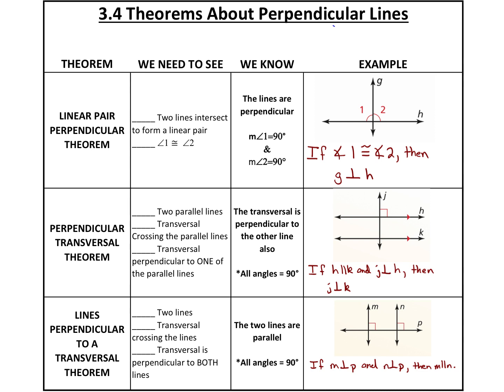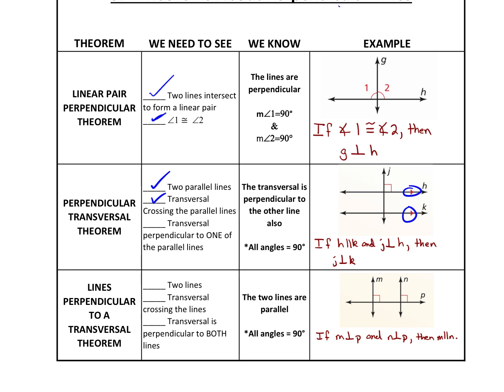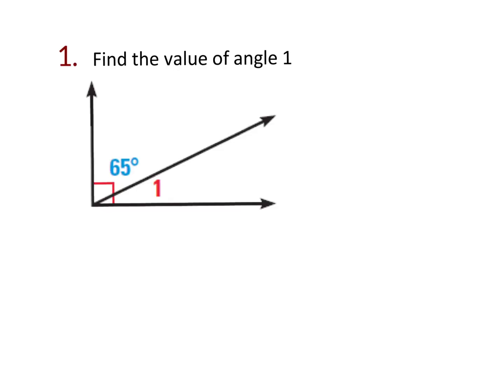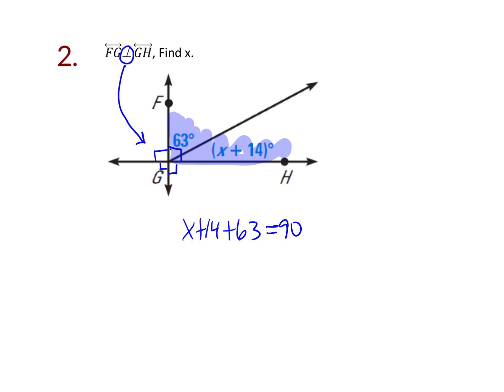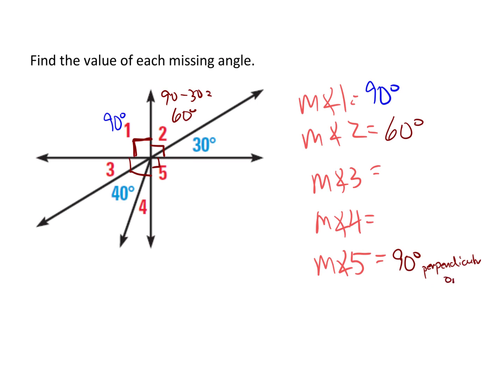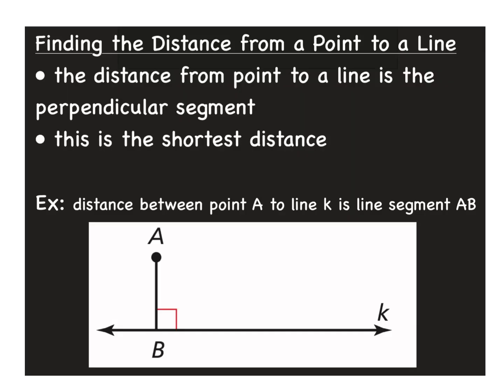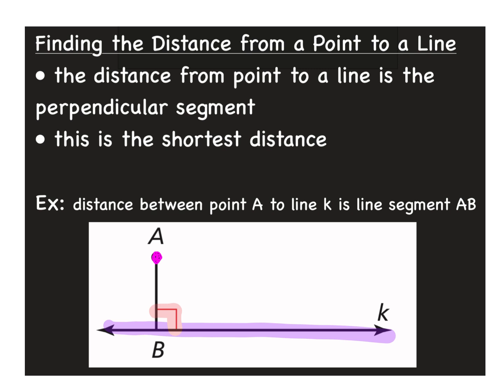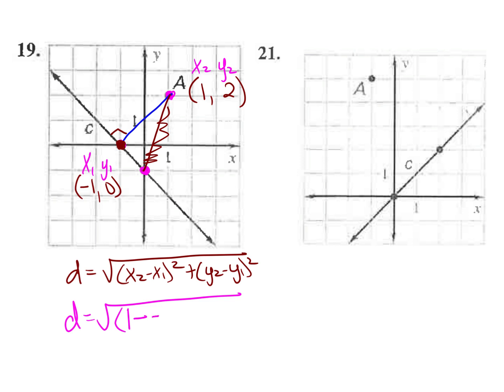3.4 Proofs with Perpendicular Lines